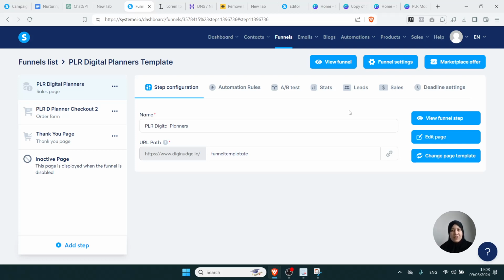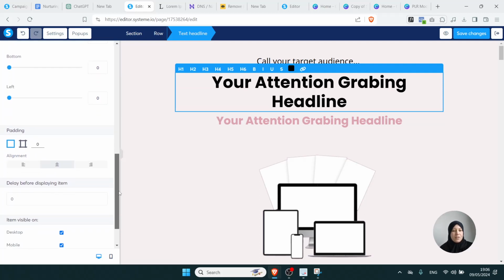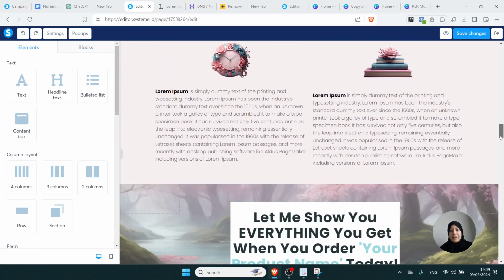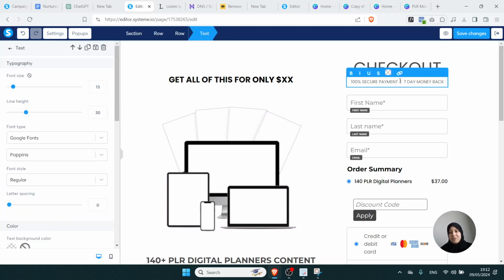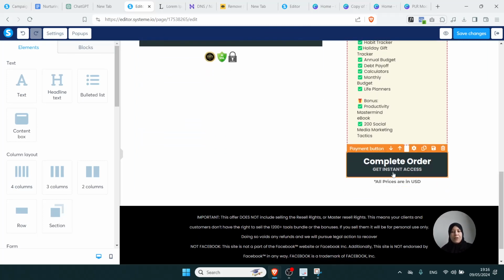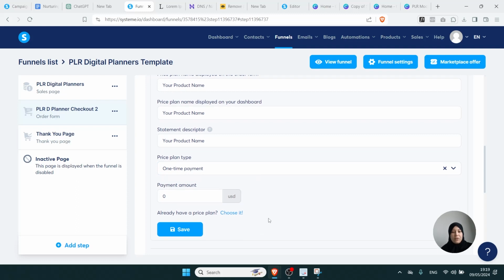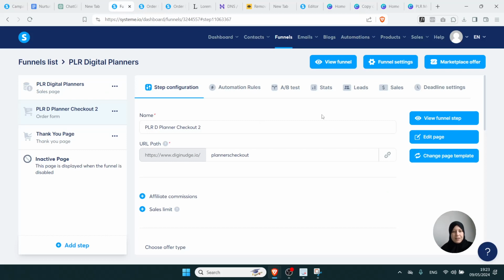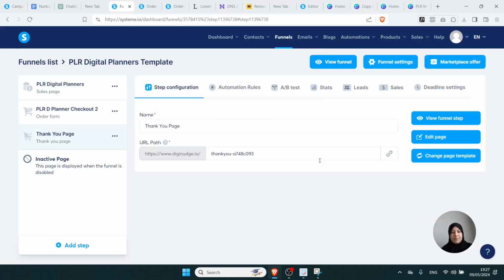How To Use Systeme.io To Sell Digital Products (Free Sales Funnel Template)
In this step-by-step video, you’ll learn how to build a funnel with Systeme.io. First, we will create a systeme.io landing page. We’ll guide you through each process, ensuring you understand how to effectively use these features to enhance your online business. We will also show you how to create an order bump systeme.io